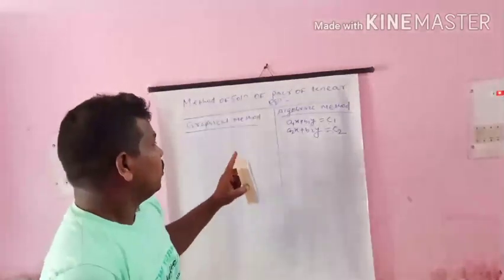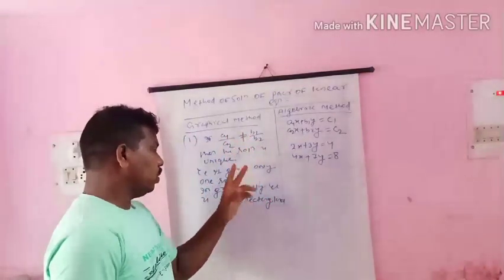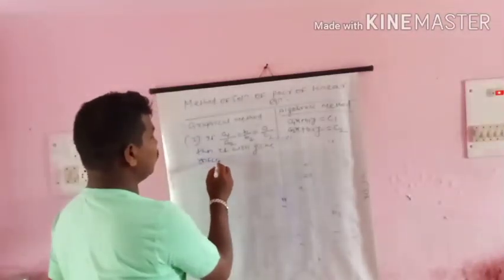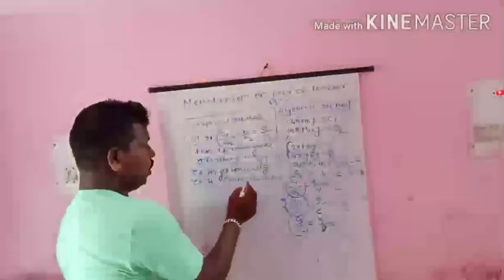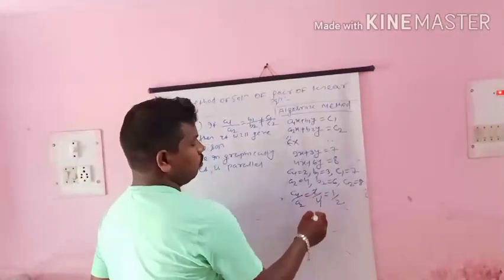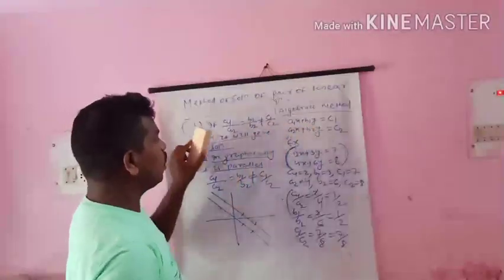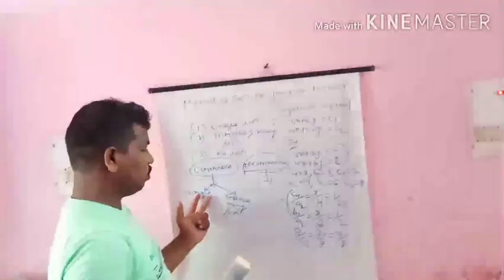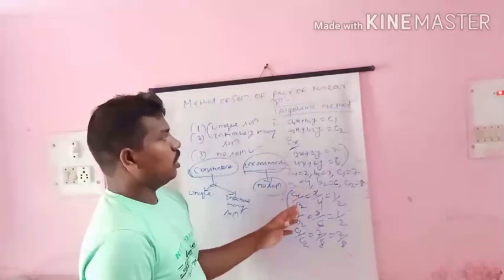Rs mathematics pair of linear eqn@graphical method part -2